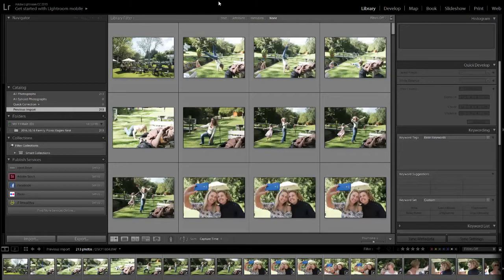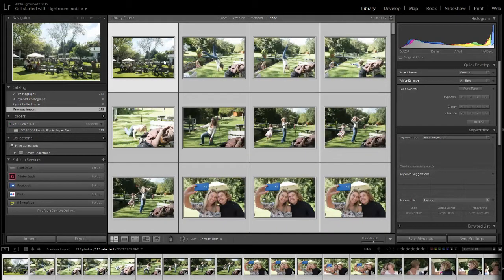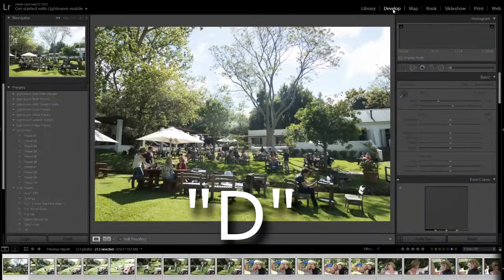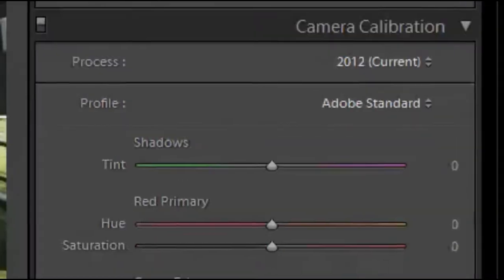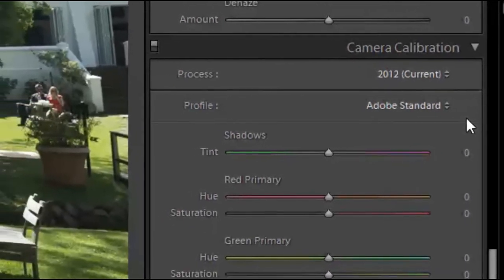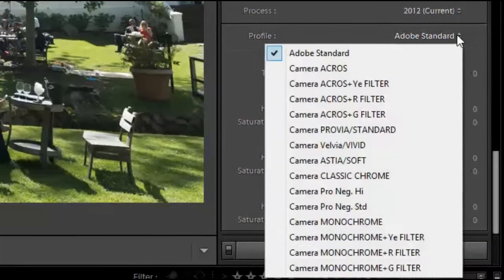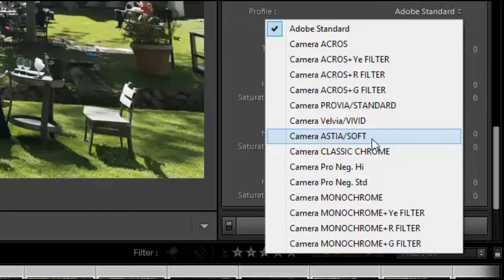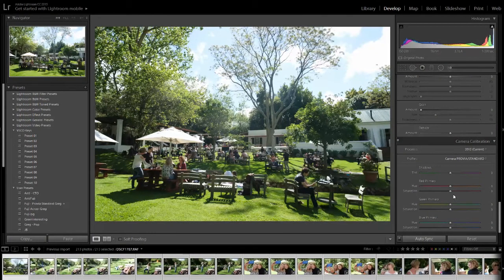Getting great Fuji Jpegs with Adobe Lightroom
Here is a very simple tut on how to get "proper" FUJI Jpegs from RAWs (RAF's) when working with lightroom